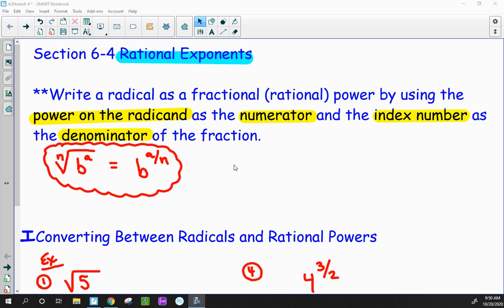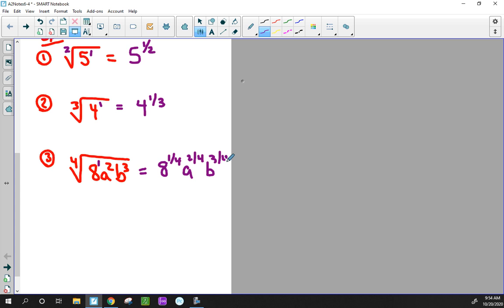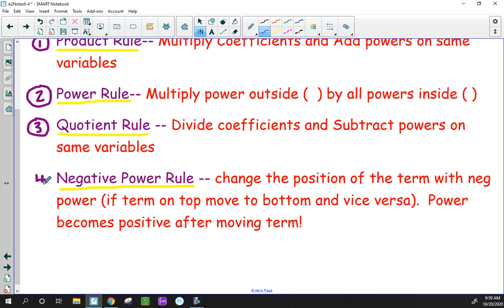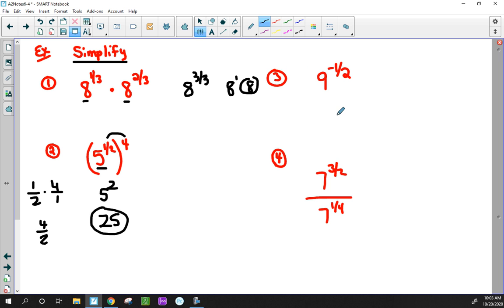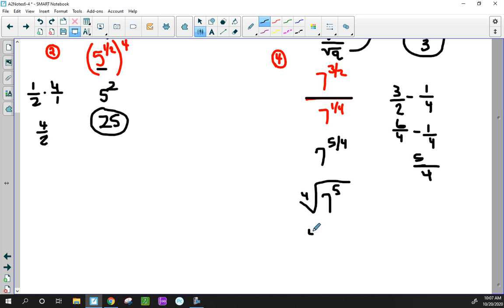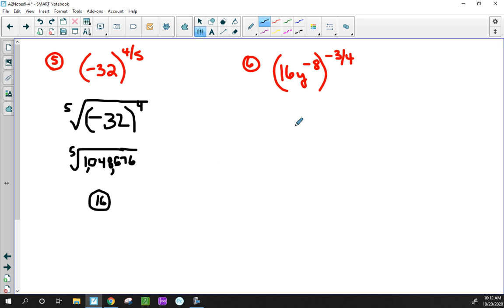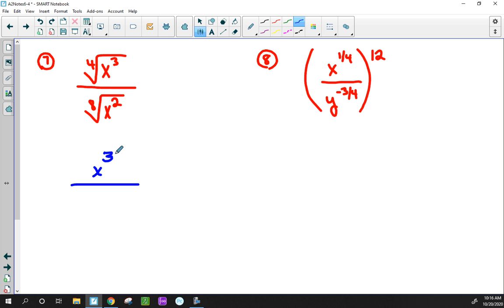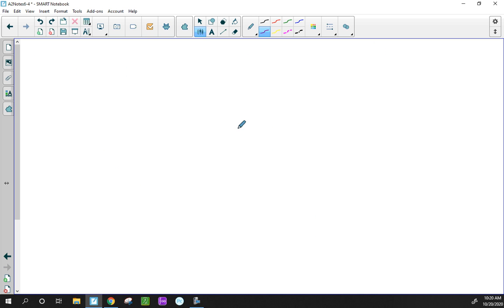PC NOTES Rational Powers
Notes Rational Exponents